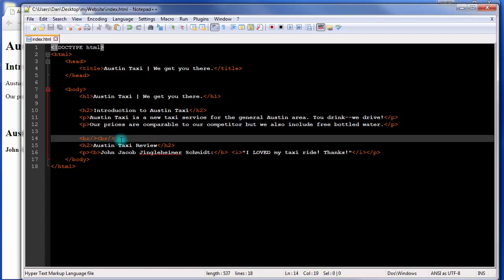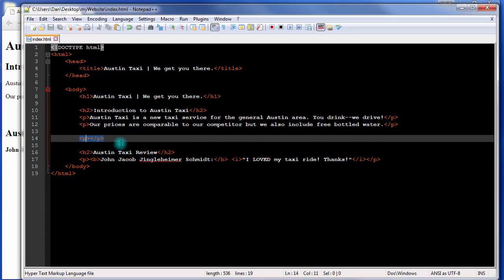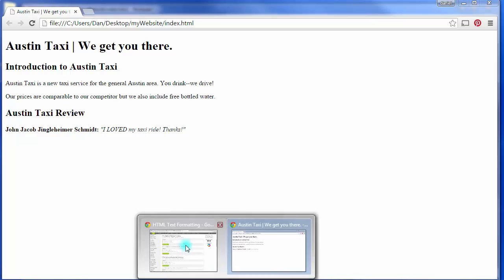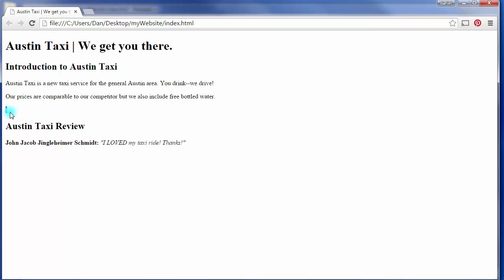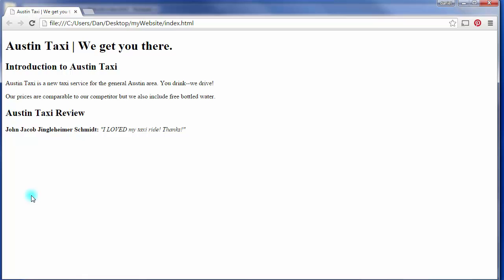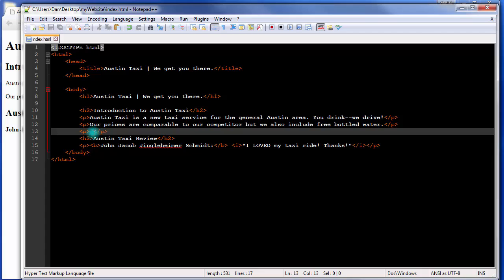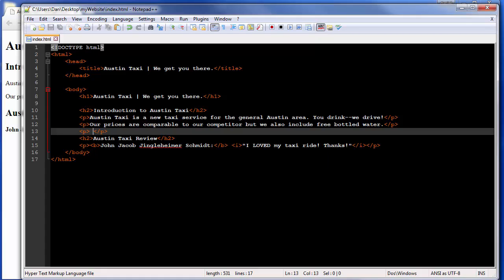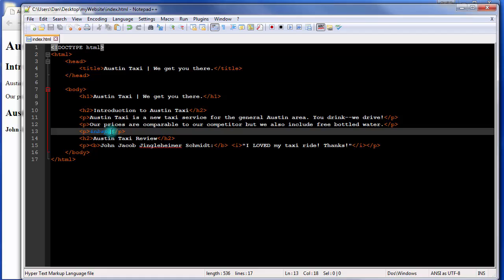HTML5 Tutorial for Beginners | 16. &nbsp HTML Entities - Adding a Blank Space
In this HTML tutorial, we introduce HTML Entities. These are built-in codes for the characters that already have built-in meaning, such as the less-than symbol and the space. &nbsp; will give us a space that our browser DOESN'T ignore. There are many different entities that we'll cover later, but it doesn't hurt to Google the list of them.